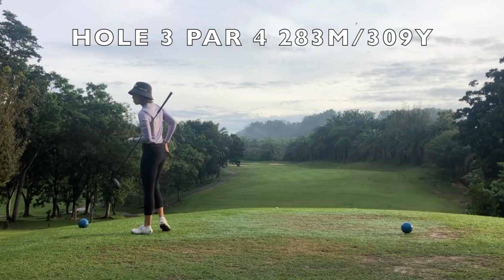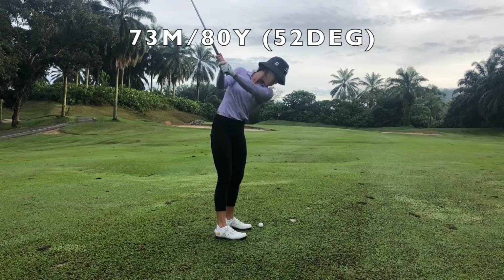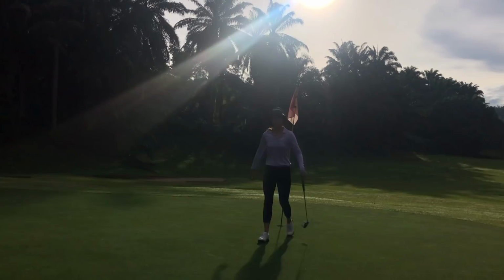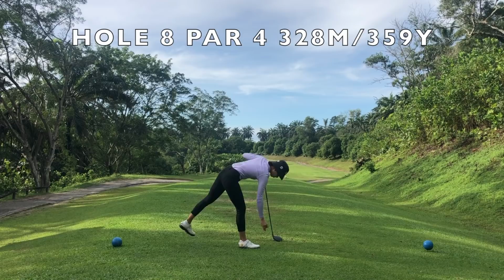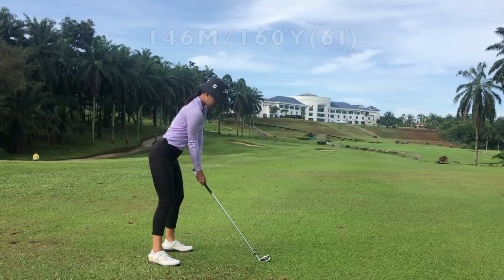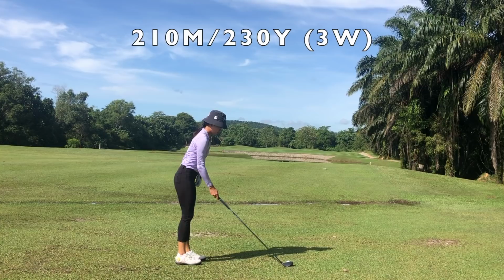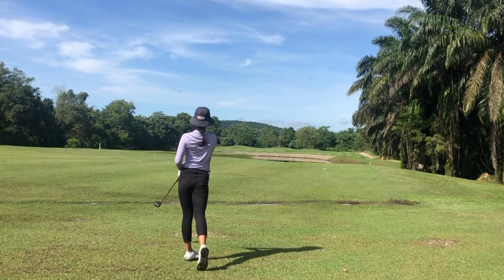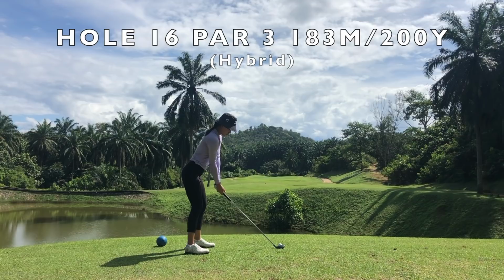Golf with Gen: Bukit Beruntung Course Vlog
Welcome to 2021!! I hope you guys enjoy the first vlog of the year in a brand new course. For the first month of this year, I will try to find a new course every week so that you guys can experience a brand new golf course vlog every week this month!